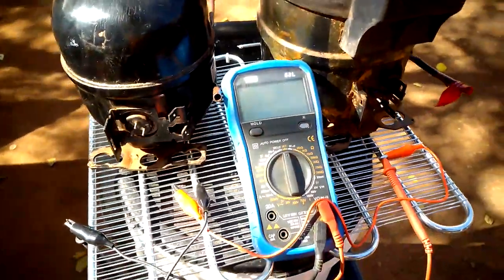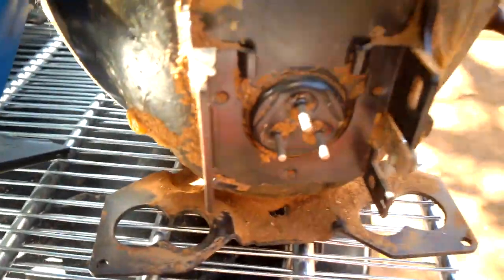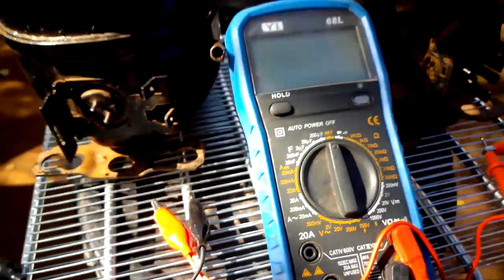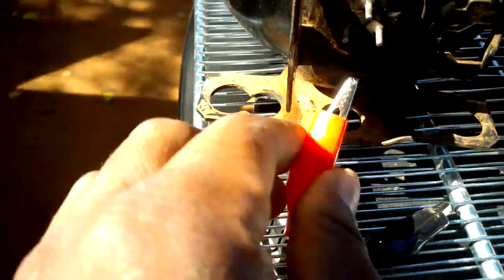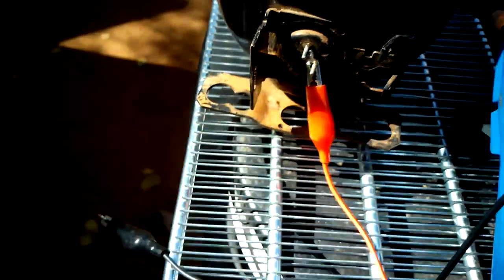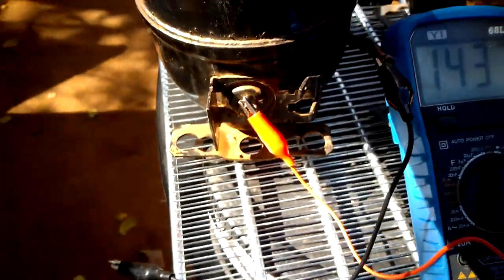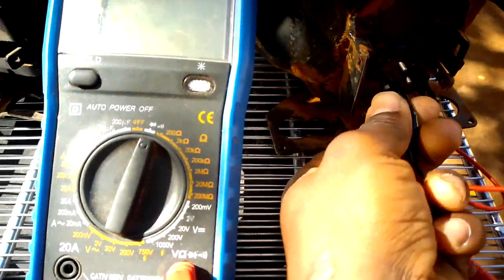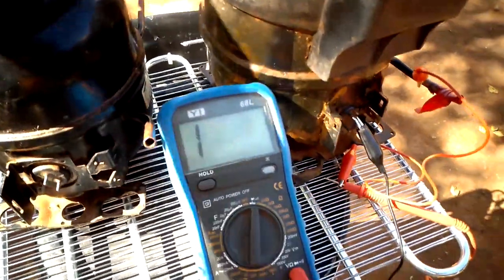Fridge compressor tripping problem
In this video i demonstrated how to test  a compressor of a fridge that is causing a tripping problem. Watch out for my other video to see what to do if your compressor is indeed grounded on this link